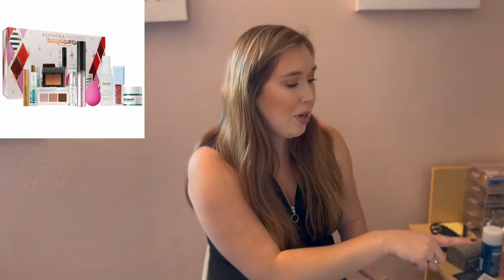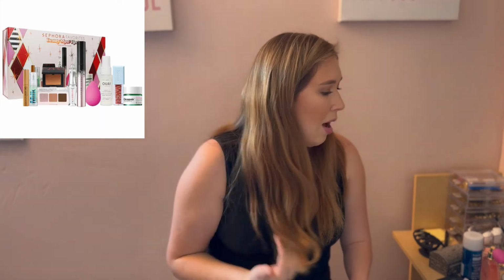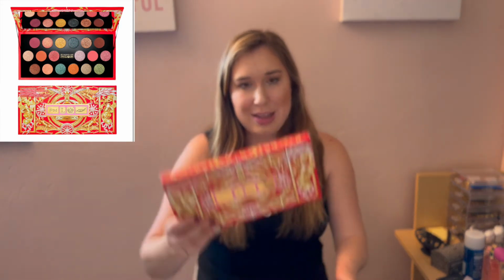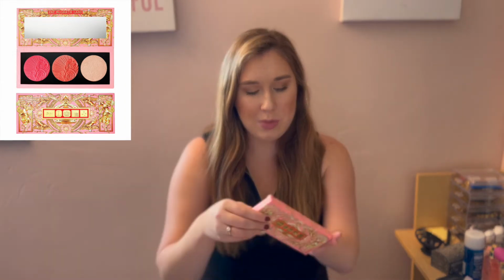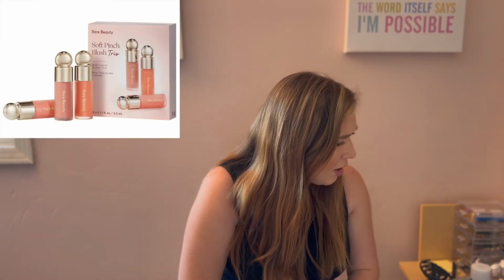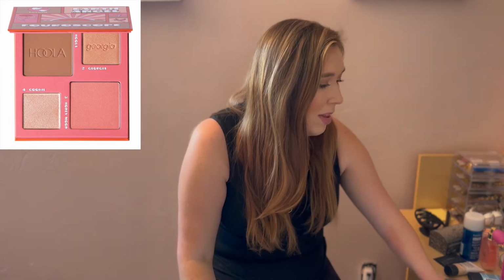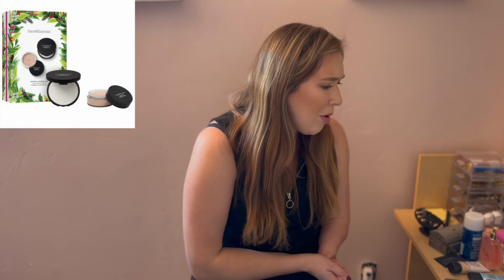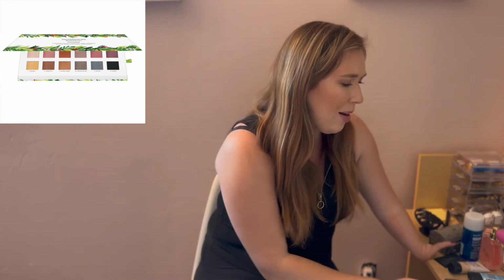You Need This Makeup!!! | Sephora Holiday Wish List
With so many Sephora holiday releases how do you know what products are worth buying? In this video I reveal which products are on my Christmas wish list and which ones you should add to yours as well!!!